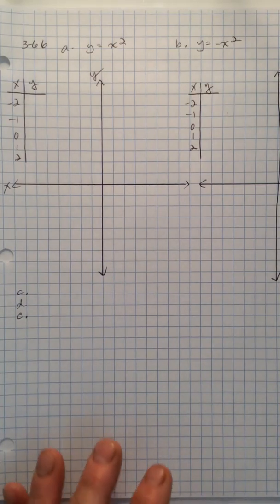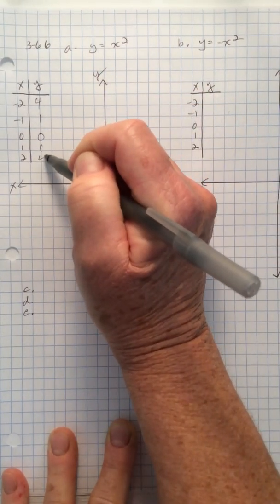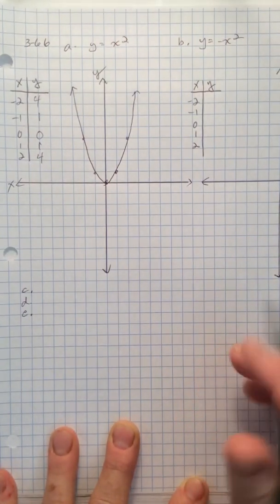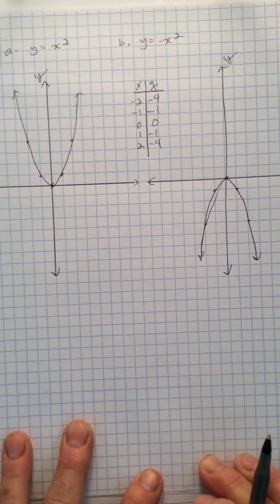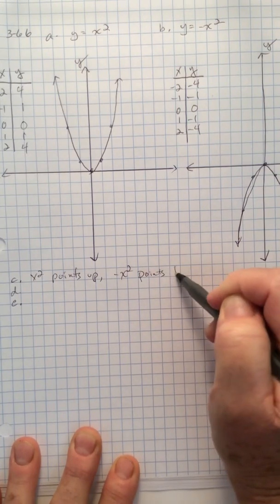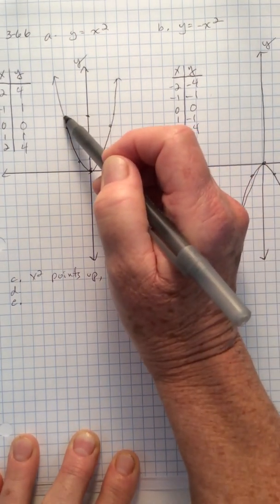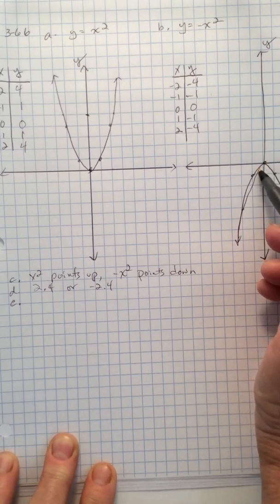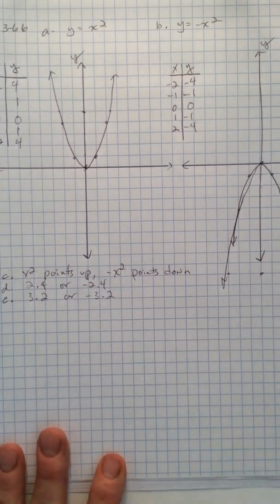Math 8, 3.1.7, 3-66